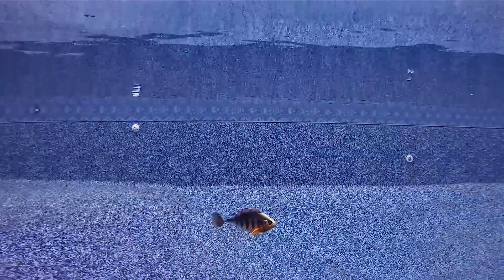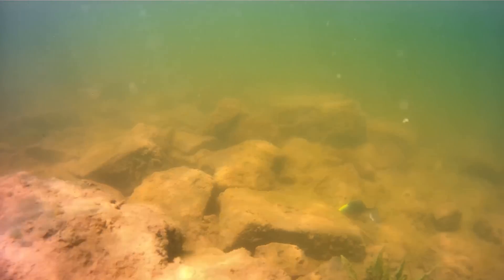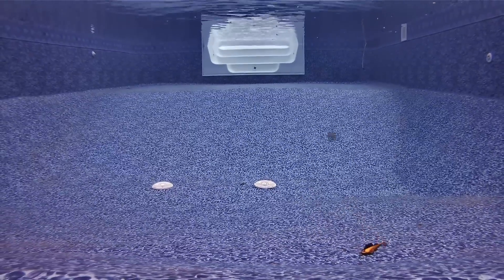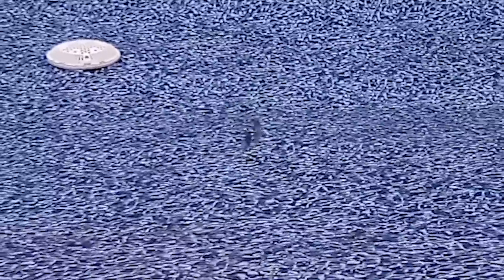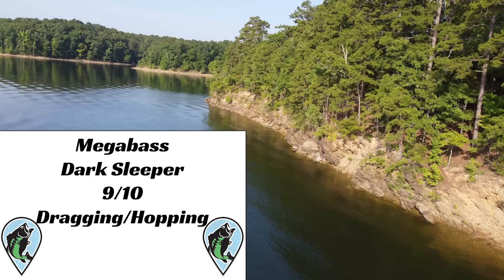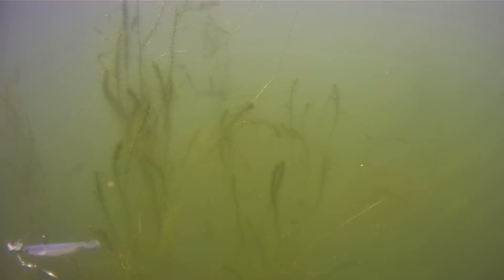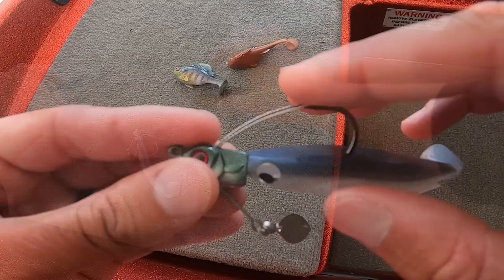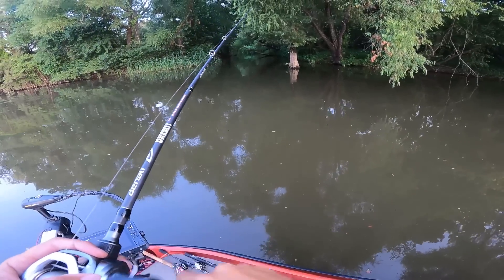Testing Swimbait Action In Rocks, Wood, And Grass | Underwater Bass Fishing Rig Test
Maps:
Google Earth